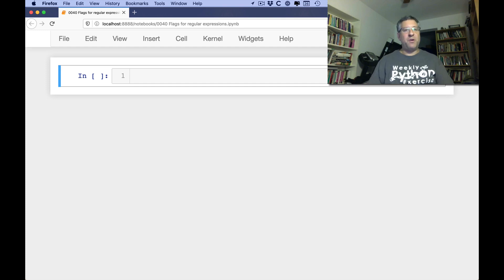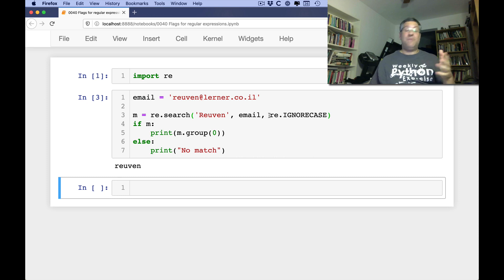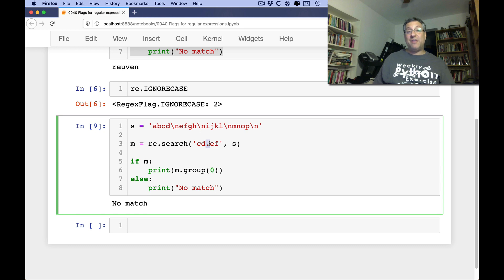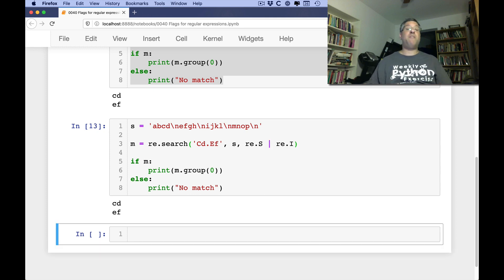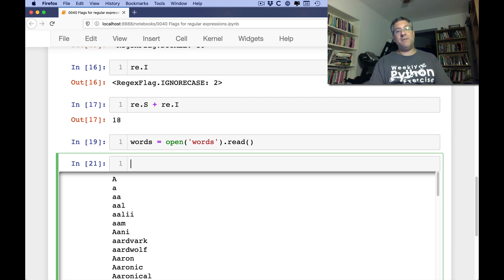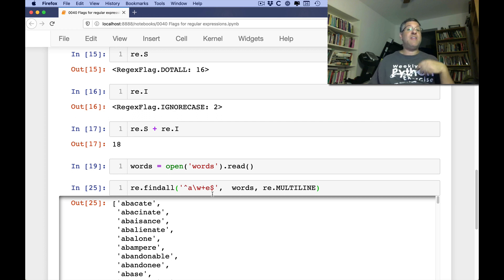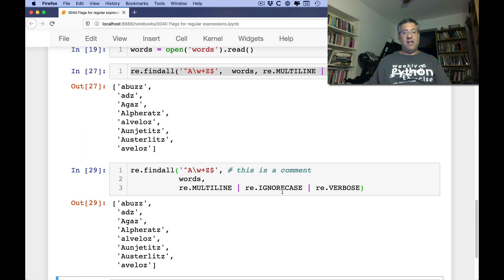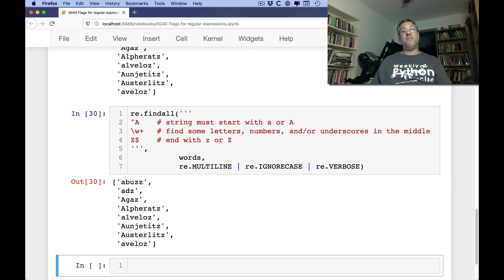Python standard library: Regular expression flags (re.I, re.S, re.M, and re.X)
You can modify the behavior of the regular expression (regex/regexp) library in Python, re, with "flags." In this video, I show four of the most important flags: re.I/re.IGNORECASE, re.S/re.DOTALL, re.M/re.MULTILINE, and re.X/re.VERBOSE.

I don't teach regular expressions here; if you want to learn them, try my free e-mail course